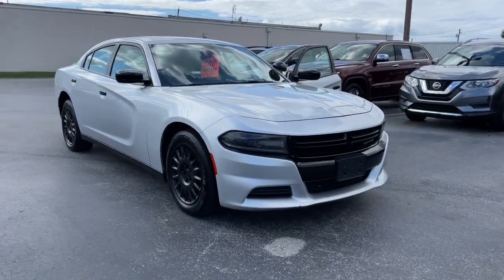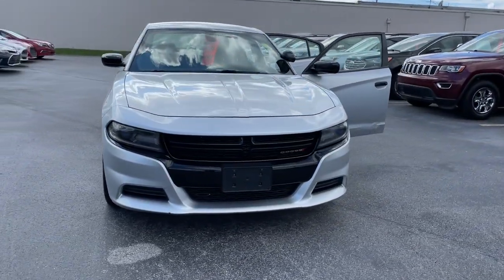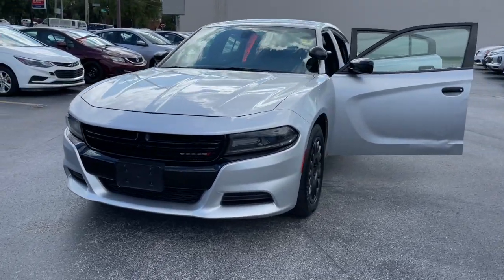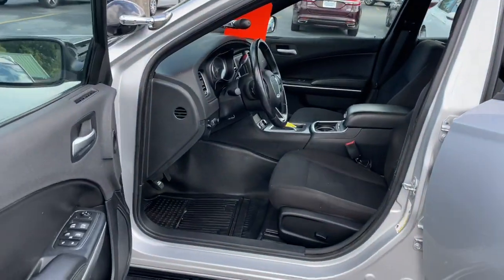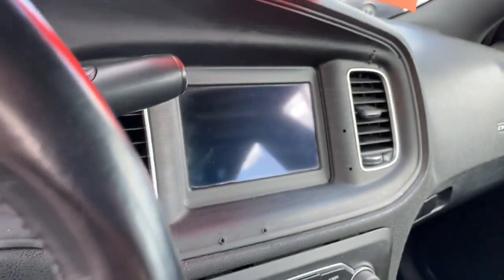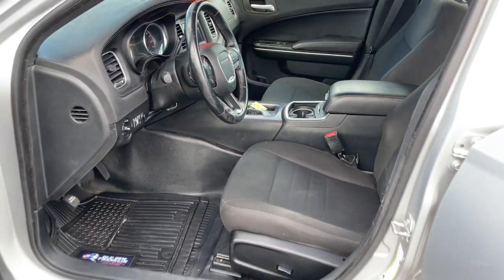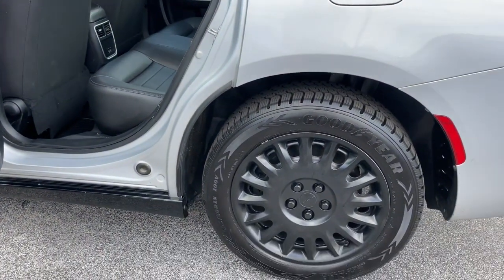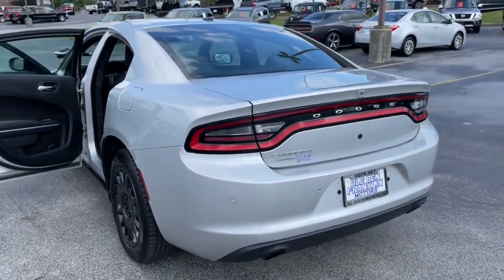2018 Dodge Charger Knoxville, Powell, Maryville, Oak Ridge, Alcoa, TN K6788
Bright Silver Metallic Clearcoat Used 2018 Dodge Charger available in Knoxville, Tennessee. Servicing the Powell, Maryville, Oak Ridge, Alcoa, TN area.

bEquipment/bbrThis vehicle features a hands-free Bluetooth phone system. See whats behind you with the back up camera on the vehicle. The vehicle has a 5.7 liter 8 Cylinder Engine high output engine. This large car gleams with an elegant silver clear coated finish. This vehicle is equipped with all wheel drive. Anti-lock brakes are standard on the vehicle. Easily set your speed in the Dodge Charger with a state of the art cruise control system.  Increase or decrease velocity with the touch of a button. It has an automatic transmission. This 2018 Dodge Charger  is equipped with a gasoline engine. This model is built for driving comfort with a telescoping wheel. Relax on the road in this this 2018 Dodge Charger .  This large car is great for more passenger room and comfort.  The luggage space is sure to fit all your bags.brbrbPackages/bbrFLEET SAFETY GROUP:  Blind Spot Power Fold Pursuit Mirrors; Exterior Mirrors w/Heating Element; ParkSense Rear Park Assist System; Blind Spot & Cross Path Detection. 18 WHEEL COVERS. BLACK LEFT SPOT LAMP. DEACTIVATE REAR DOORS/WINDOWS. FRONT LICENSE PLATE BRACKET. Equipment listed is based on original vehicle build. Please confirm the accuracy of the included equipment by calling the dealer prior to purchase.
FLEET SAFETY GROUP:  Blind Spot Power Fold Pursuit Mirrors; Exterior Mirrors w/Heating Element; ParkSense Rear Park Assist System; Blind Spot & Cross Path Detection,18 WHEEL COVERS,BLACK LEFT SPOT LAMP,DEACTIVATE REAR DOORS/WINDOWS,FRONT LICENSE PLATE BRACKET,Engine: 5.7L V8 HEMI MDS VVT,50 State Emissions,Automatic Full-Time All-Wheel,3.07 Axle Ratio,Engine Oil Cooler,220 Amp Alternator,800CCA Maintenance-Free Battery w/Run Down Protection,Police/Fire,Gas-Pressurized Shock Absorbers,Nivomat Suspension,Front Anti-Roll Bar and Rear HD Anti-Roll Bar,HD Suspension,Electro-Hydraulic Power Assist Steering,18.5 Gal. Fuel Tank,Dual Stainless Steel Exhaust,Short And Long Arm Front Suspension w/Coil Springs,Multi-Link Rear Suspension w/Coil Springs,4-Wheel Disc Brakes w/4-Wheel ABS; Front And Rear Vented Discs; Brake Assist and Hill Hold Control,Wheels: 18 x 7.5 Steel,Goodyear Brand Tires,Steel Spare Wheel,Full-Size Spare Tire Mounted Inside Under Cargo,Clearcoat Paint,Body-Colored Front Bumper,Body-Colored Rear Bumper,Black Side Windows Trim,Body-Colored Door Handles,Body Color Exterior Mirrors,Fixed Rear Window w/Defroster,Light Tinted Glass,Speed Sensitive Variable Intermittent Wipers w/Heated Jets,Galvanized Steel/Aluminum Panels,Black Grille,Trunk Rear Cargo Access,Auto On/Off Projector Beam Halogen Daytime Running Headlamps w/Delay-Off,Perimeter/Approach Lights,LED Brakelights,Laminated Glass,6 Speakers,Streaming Audio,Window Grid Antenna,Uconnect w/Bluetooth Wireless Phone Connectivity,2 LCD Monitors In The Front,8-Way Driver Seat;  Manual Recline,4-Way Passenger Seat;  Manual Recline and Fore/Aft Movement,Front Facing Rear Seat,Manual Tilt/Telescoping Steering Column,Leather/Metal-Look Steering Wheel,Front Cupholder,Rear Cupholder,Compass,Valet Function,Power Fuel Flap Locking Type,Remote Releases -Inc: Power Cargo Access and Power Fuel,Cruise Control w/Steering Wheel Controls,Dual Zone Front Manual Air Conditioning,HVAC;  Underseat Ducts,Illuminated Locking Glove Box,Driver Foot Rest,Full Cloth Headliner,Vinyl Door Trim Insert,Interior Trim;  Chrome Interior Accents,Urethane Gear Shifter Material,Day-Night Rearview Mirror,Driver And Passenger Visor Vanity Mirrors w/Driver And Passenger Illumination; Driver And Passenger Auxiliary Mirror,Partial Floor Console; Mini Overhead Console w/Storage and 1 12V DC Power Outlet,Regular Dome Lighting,Full Vinyl/Rubber Floor Covering,Vinyl/Rubber Floor Trim,Engine Compartment And Cargo Space Lights,Instrument Panel Bin; Driver / Passenger And Rear Door Bins,Delayed Accessory Power,Systems Monitor,Redundant Digital Speedometer,Outside Temp Gauge,Digital/Analog Appearance,Manual Anti-Whiplash Adjustable Front Head Restraints and Fixed Rear Head Restraints,Air Filtration,1 12V DC Power Outlet,Side Impact Beams,Dual Stage Driver And Passenger Seat-Mounted Side Airbags,Tire Specific Low Tire Pressure Warning,Dual Stage Driver And Passenger Front Airbags,Curtain 1st And 2nd Row Airbags,Airbag Occupancy Sensor,Driver Knee Airbag,Rear Child Safety Lock